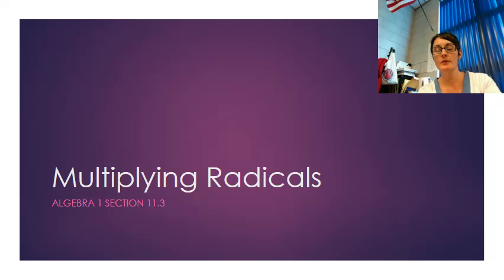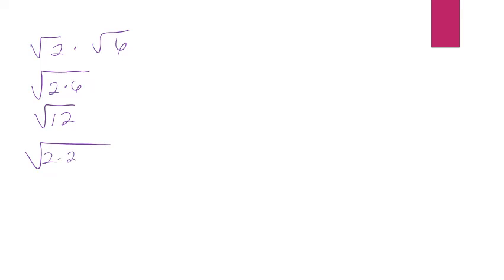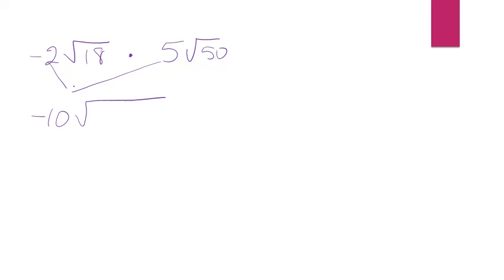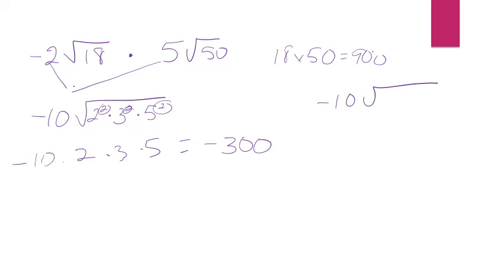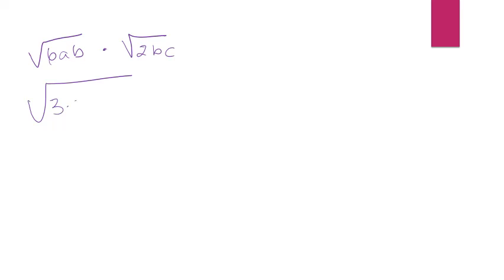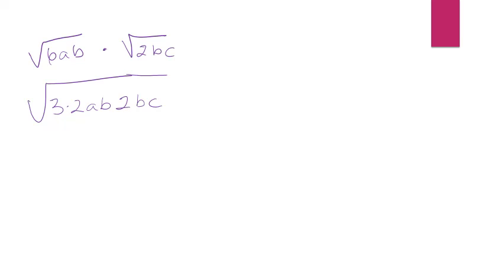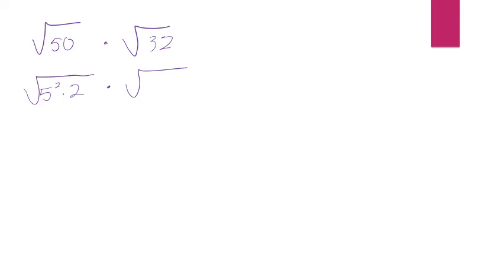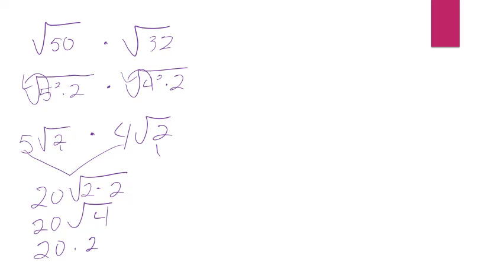Algebra 1 11 3